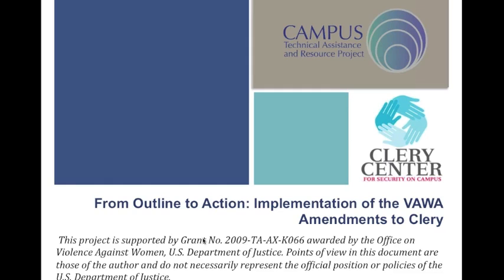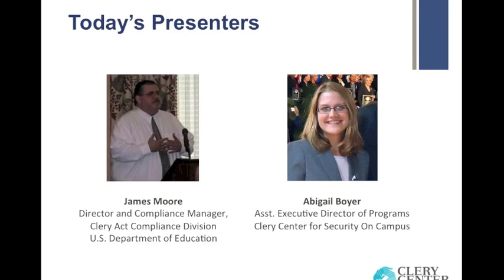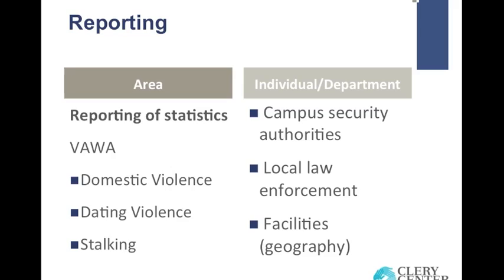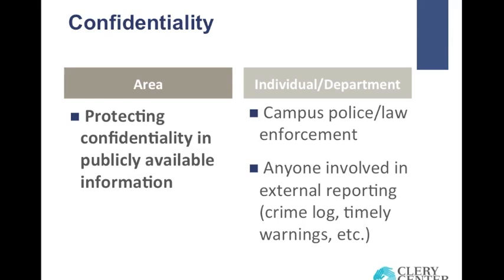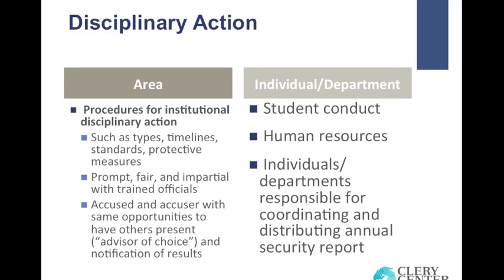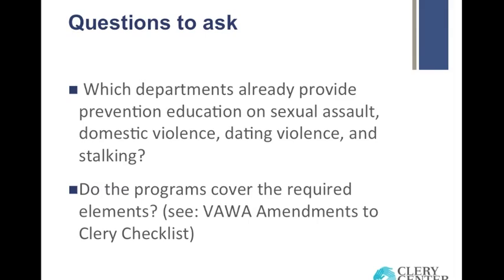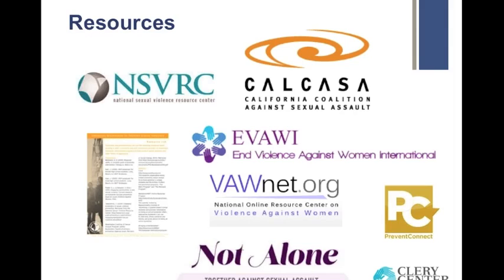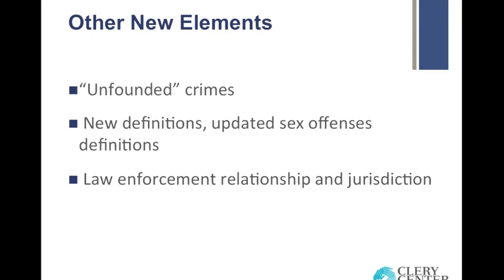From Outline to Action: Implementation of the VAWA Amendments to Clery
Webinar - December 10, 2014

In 2013 the Violence Against Women Reauthorization Act expanded the Clery Act to include additional rights for survivors of sexual assault, domestic violence, dating violence, and stalking. On October 20, 2014, the final regulations for the Violence Against Women Act amendments to the Clery Act were published by the Department of Education.

For this webinar, the Clery Center and a representative from the Department of Education’s Clery Act Compliance Division (Clery Division) discussed the following topics:

- The updated requirements and timeline for implementation
- Key changes to the law and frequently asked questions
- Resources, best practices, and "action items" for colleges and universities

This project is supported by Grant No. 2009-TA-AX-K066 awarded by the Office on Violence Against Women, U.S. Department of Justice. Points of view in this document are those of the author and do not necessarily represent the official position or policies of the U.S. Department of Justice.